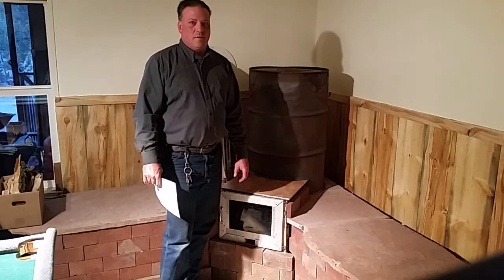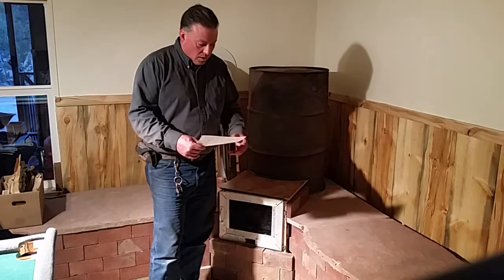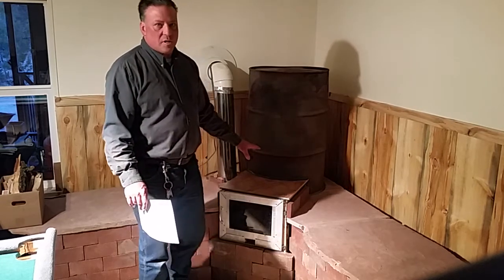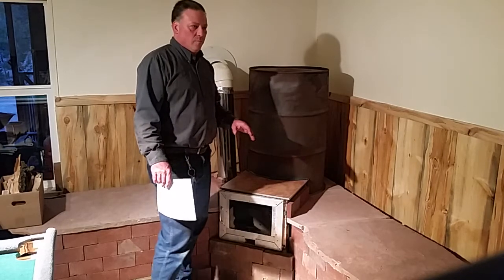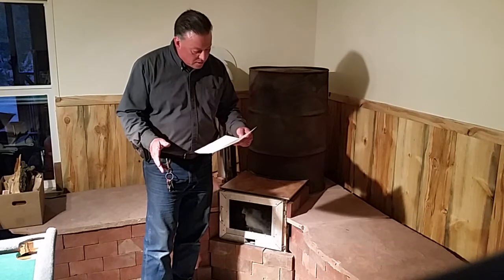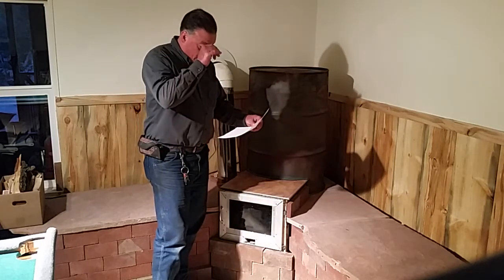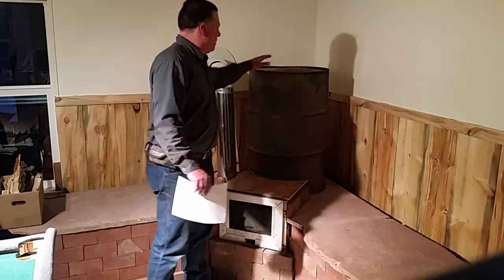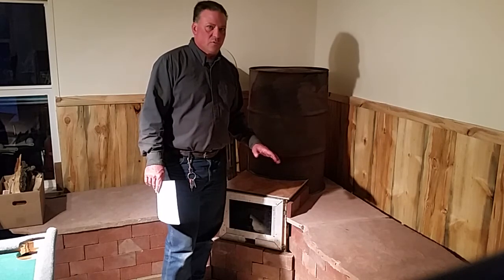Batch Box Statification Chamber Rocket Mass Heater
Rocket Mass Heater